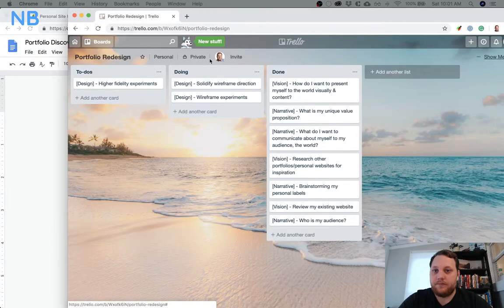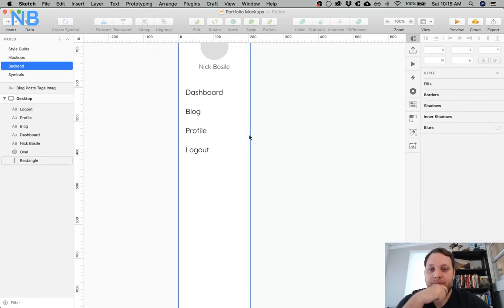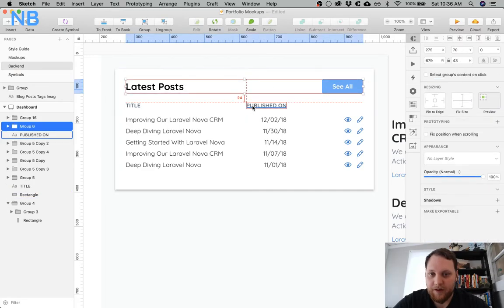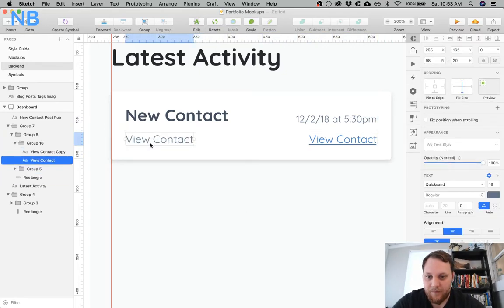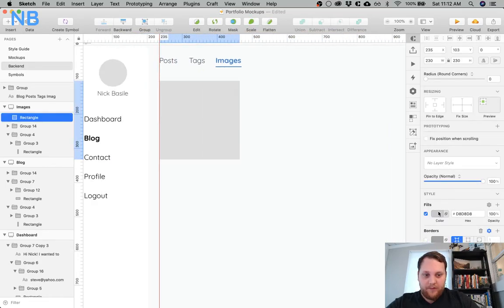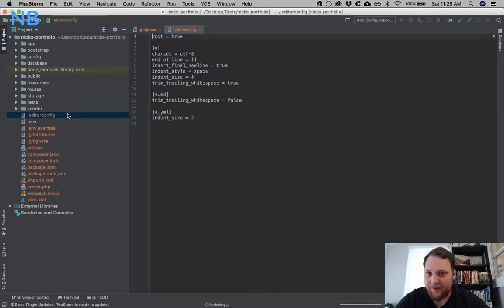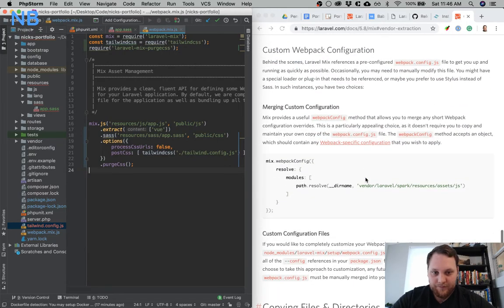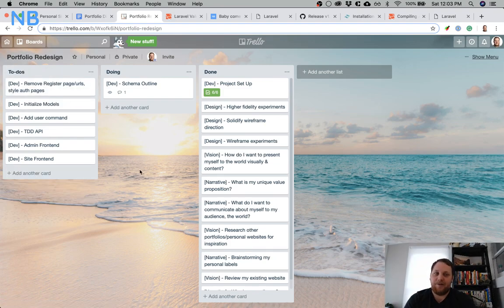Building My Portfolio: Step 3.2 - Finishing High-Fidelity Mockups & Dev Set Up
Join me as I rebuild my portfolio from scratch. In step 3.2, I finish working on the high-fidelity design and start setting up my Laravel project.